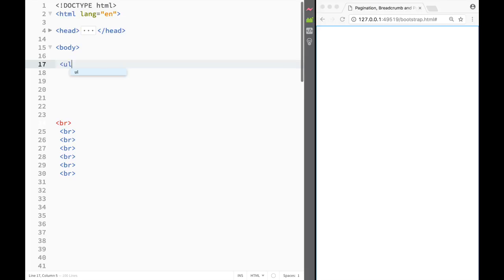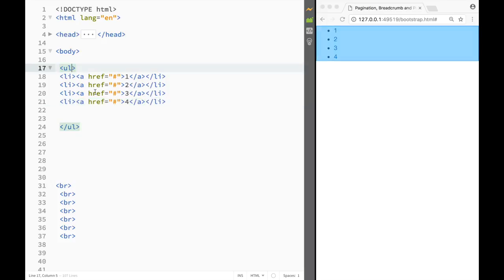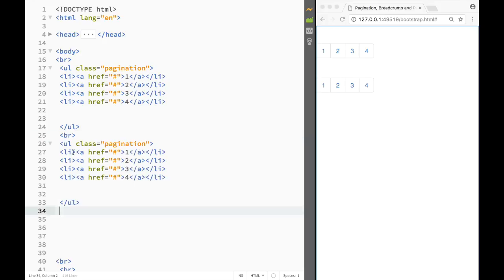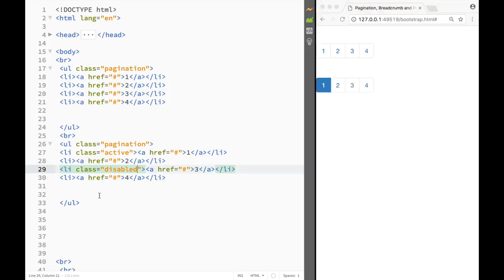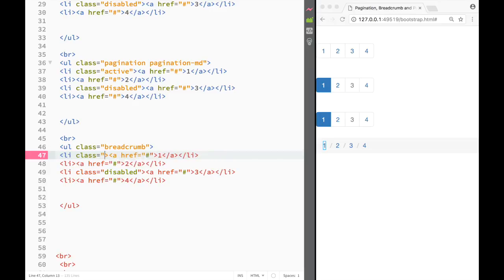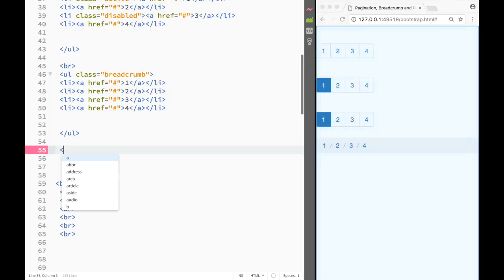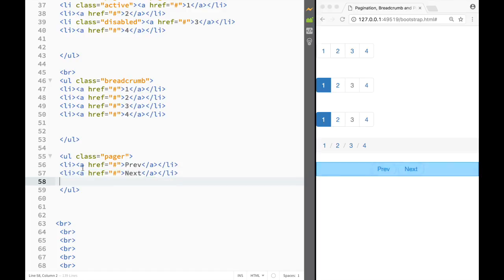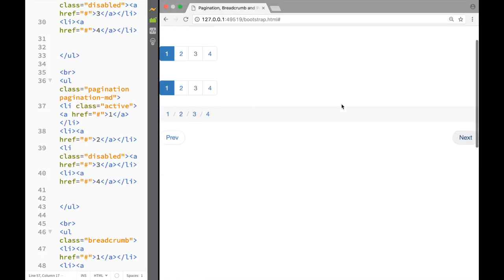Bootstrap Tutorial for Beginners - Bootstrap Pagination Breadcrumb and Pager